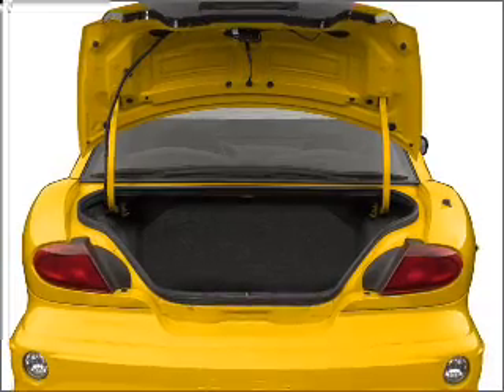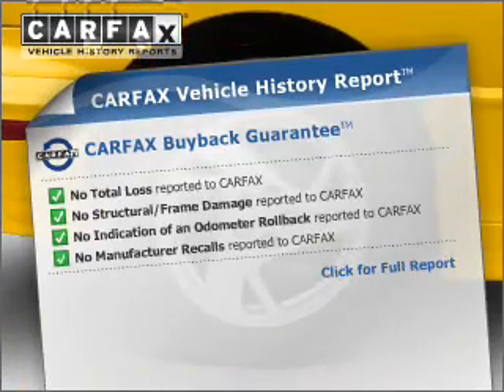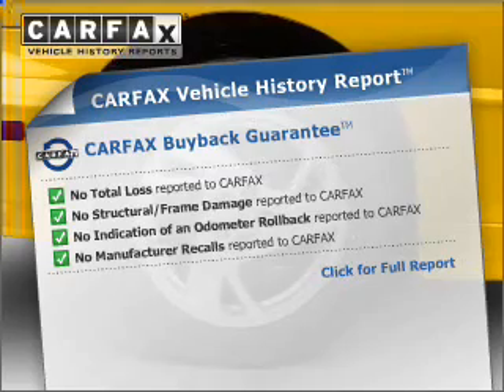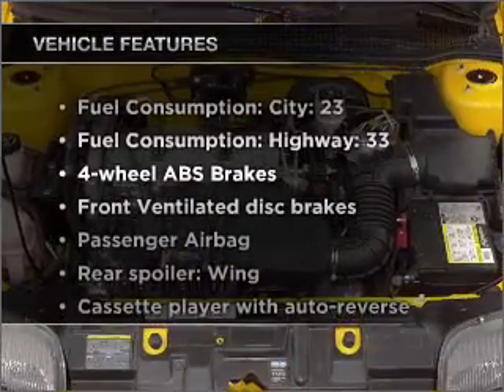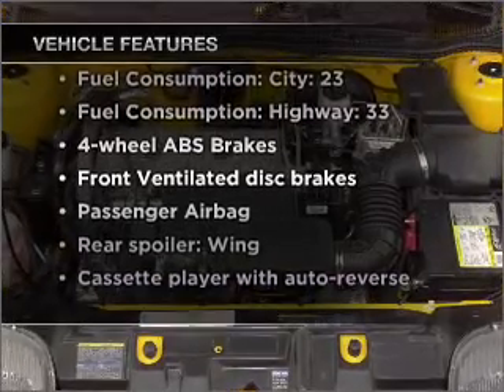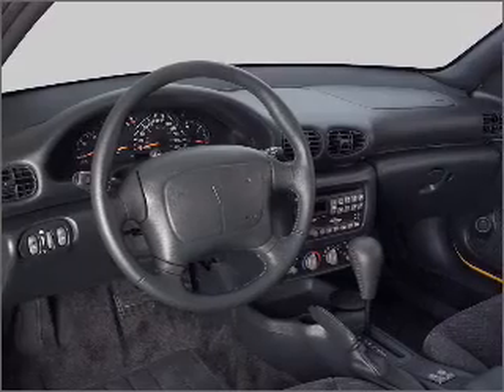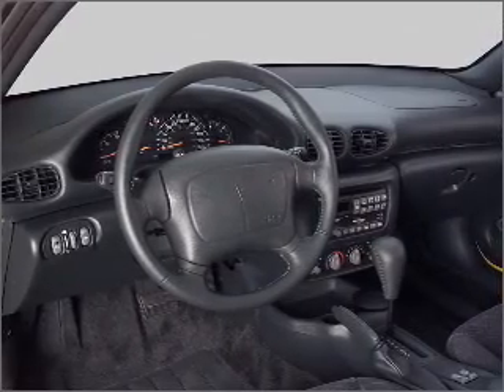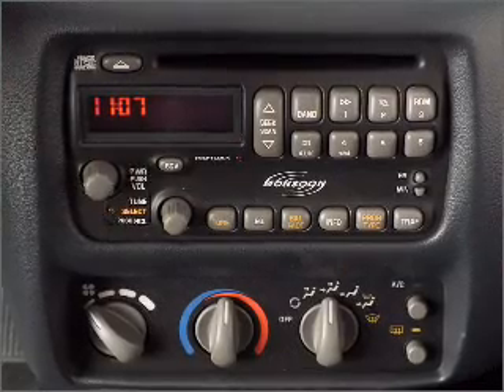2002 Pontiac Sunfire - Denver CO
Year: 2002
Make: Pontiac
Model: Sunfire
Trim: SE
Engine: 2.2 liter inline 4 cylinder 8 valve
Transmission:
Color: Black
Mileage: 128976
Address:
2500 W 104th Ave